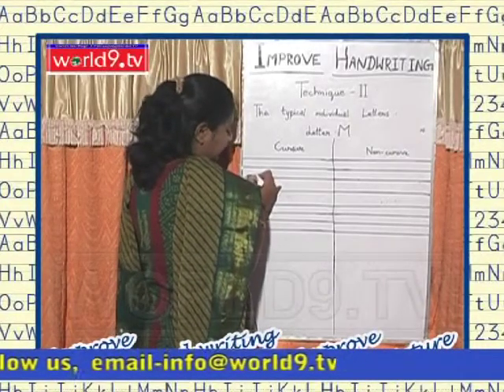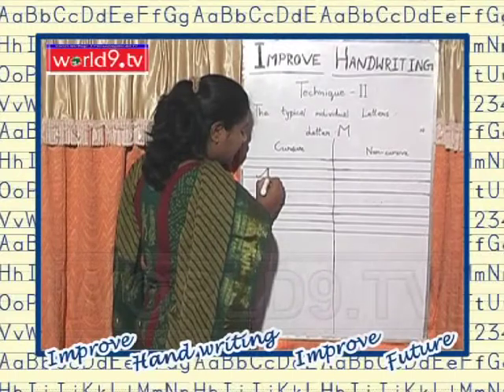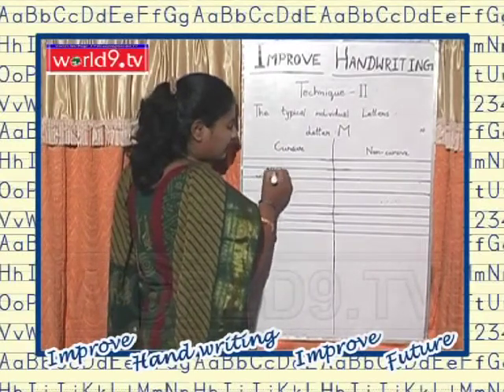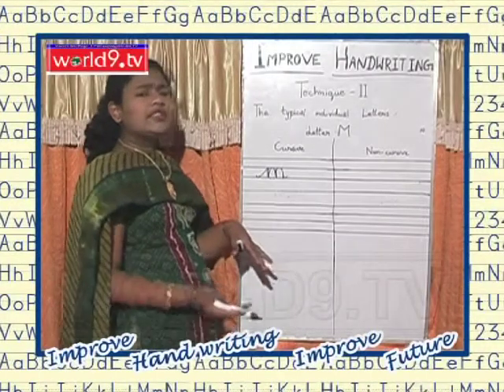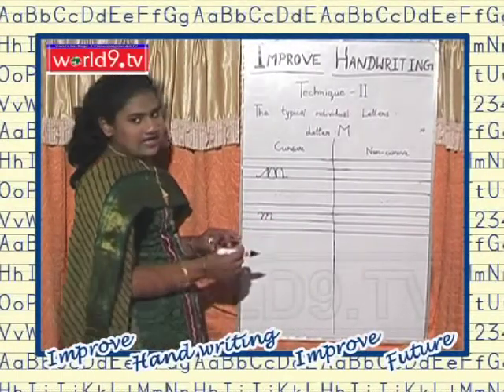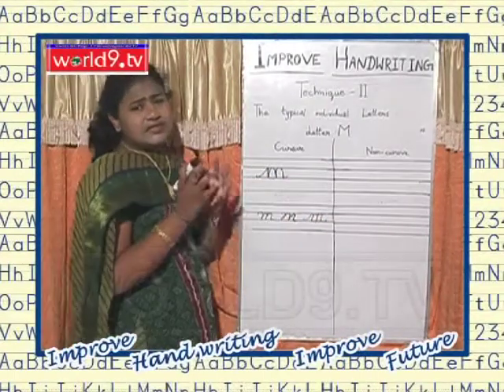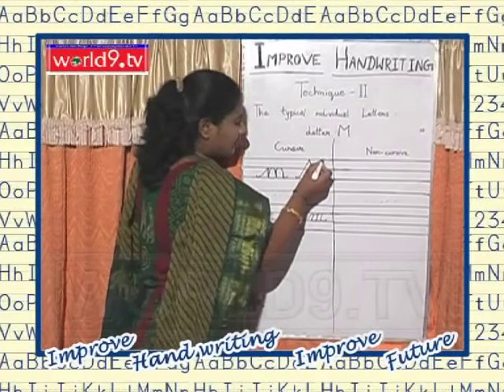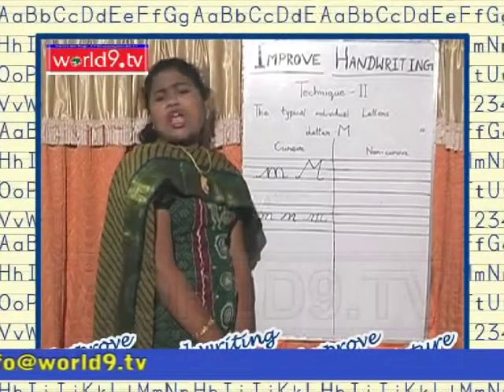HANDWRITING IMPROVEMENT TIPS 19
Technique-II
The typical individual letters
LETTER-M
(Capital  & Small)
Cursive & Non- cursive